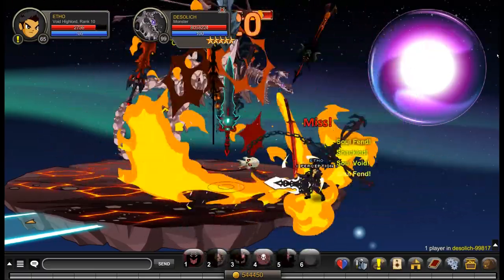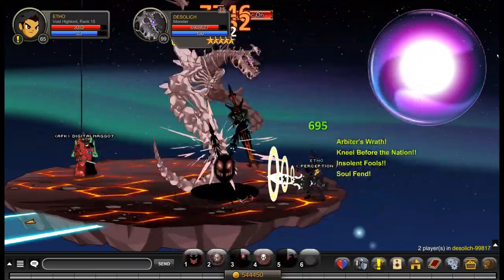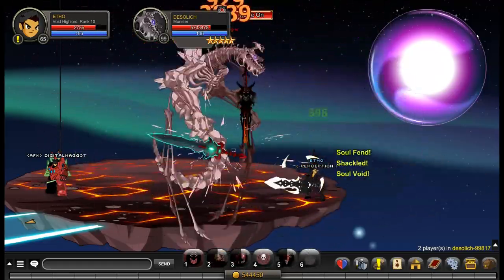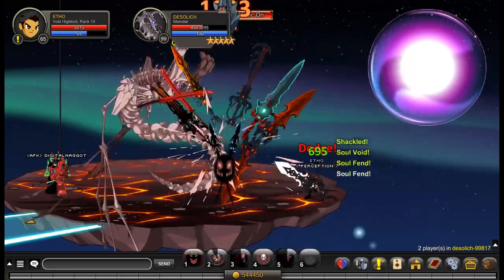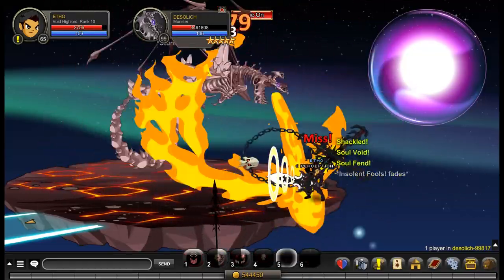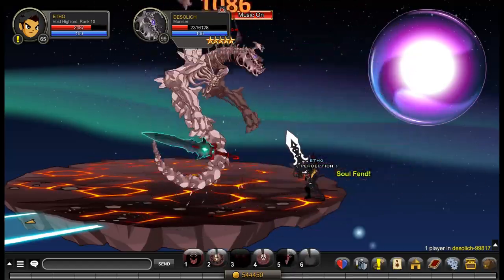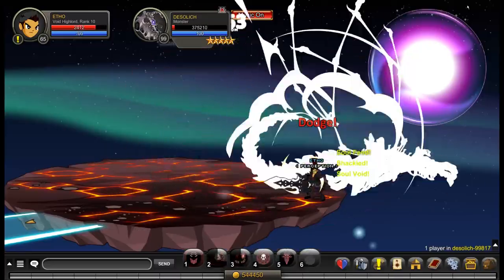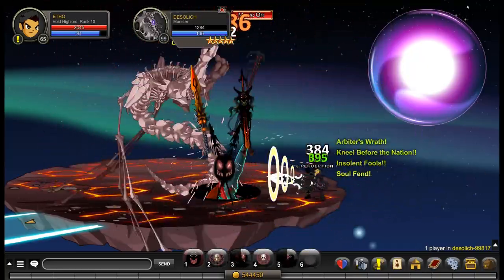Void Highlord: A Missed Opportunity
• Sigala
• "Easy Love - Instrumental"